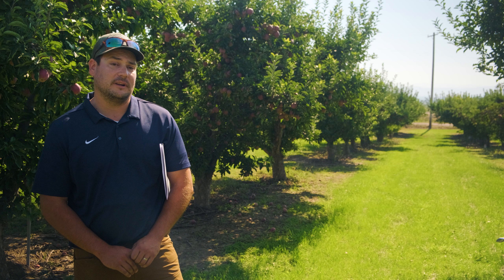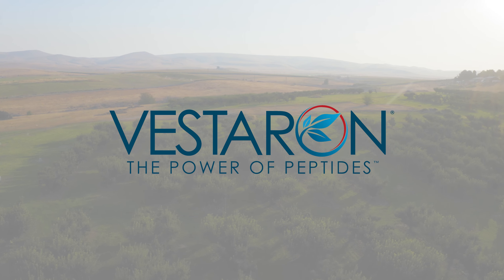MRL Exempt Crop Protection for your IPM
"MRL Exempt Crop Protection for your IPM allows you to use Vestaron's products when you want to use them",  says Zach Parker, Horticulturist at Wilbur-Ellis Agribusiness about Spear®-Lep. "Exports are always a concern. MRL's are always the biggest thing we have to get over, whether we can use it when we can use it. Talking to another grower about Vestaron's products, I would probably just double down on exactly that. You don't have to worry about MRL issues, you're not going to be messing up beneficials or messing up your IPM".

Spear LEP® is Vestaron’s newest bioinsecticide for fruits, vegetables, and high-value specialty crops. Targeting lepidopteran pests such as caterpillars, loopers, and “worms,” field trials of Spear LEP demonstrate results equivalent or superior to conventional insecticides. With its novel mode of action, Spear LEP is a valuable new tool for IPM programs.